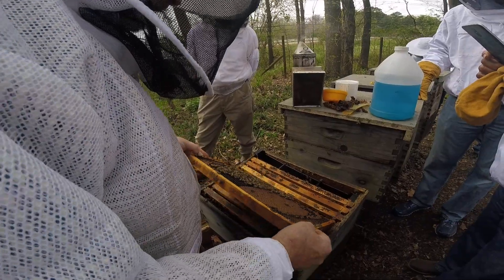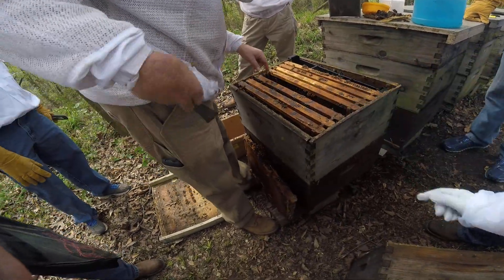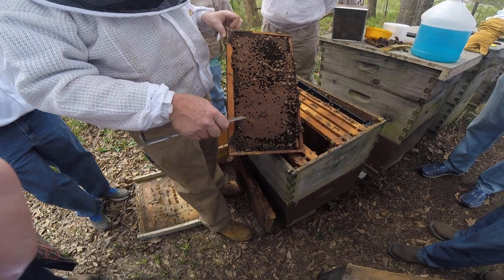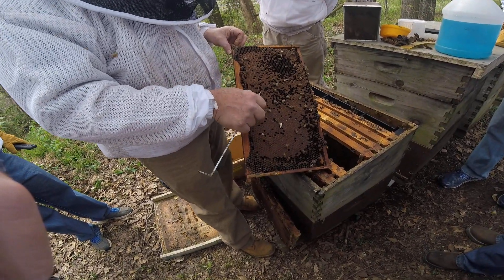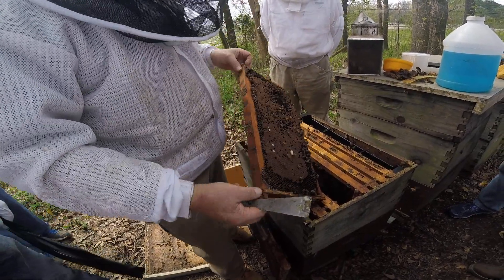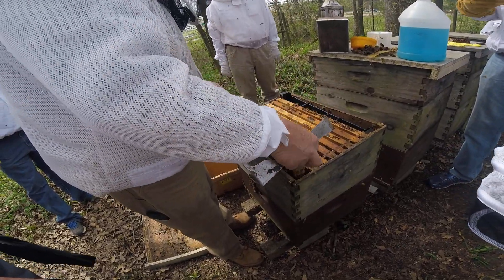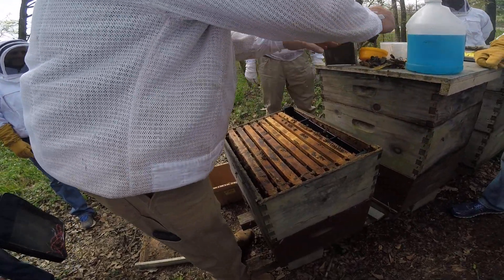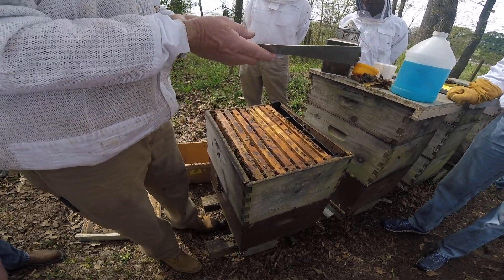Beekeeping 101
all about bees